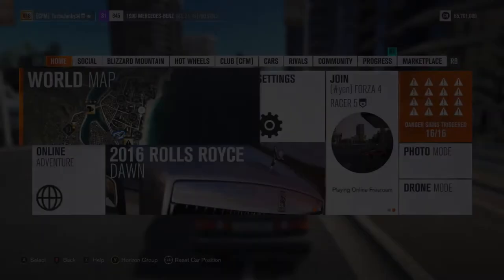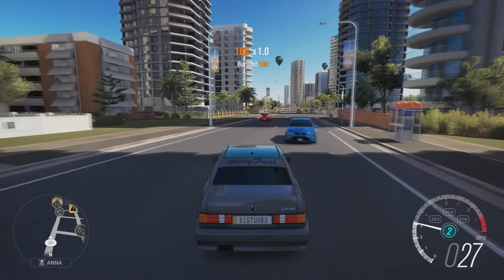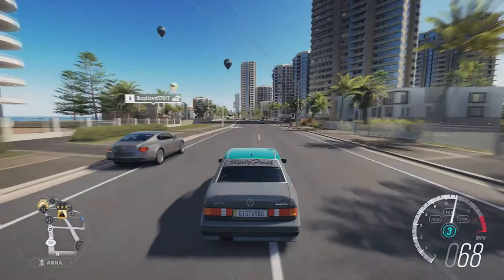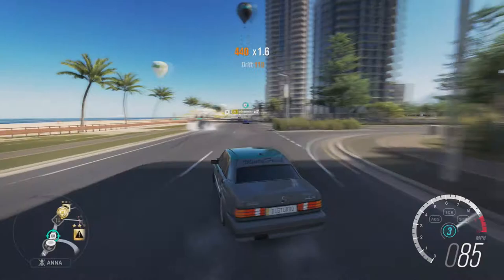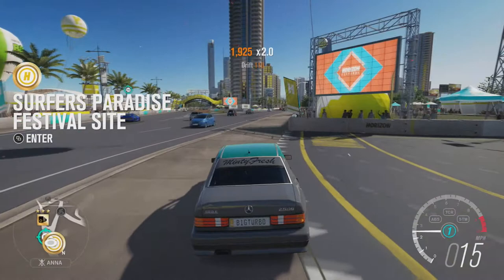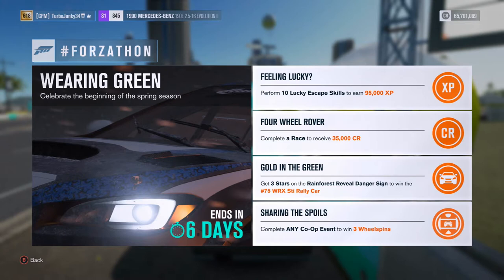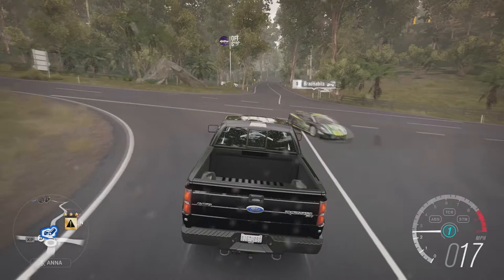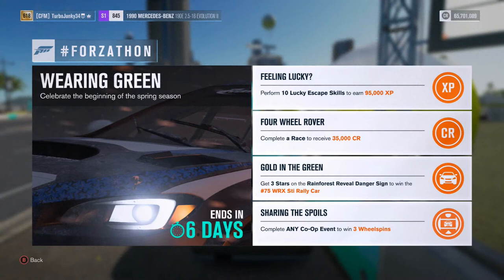FH3 Forzathon Wearing Green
Video going over each challenge and showing how to easily complete them.

PSN: austindecker
XBL: TurboJunky34
Steam: austindecker32